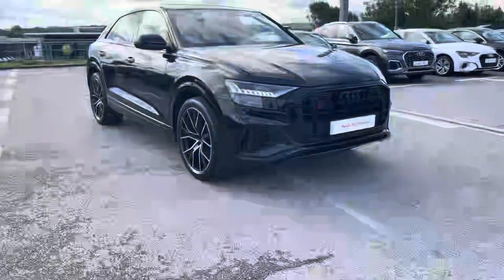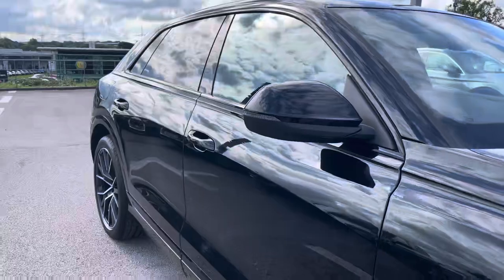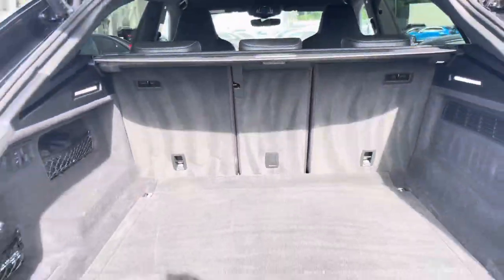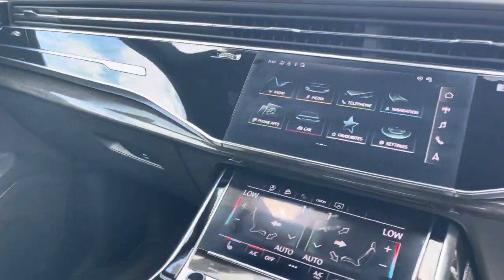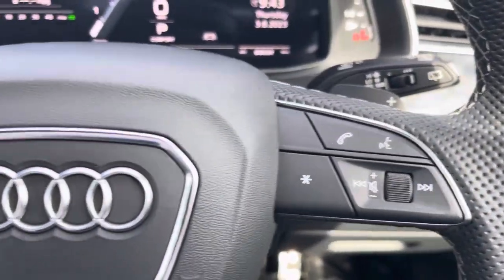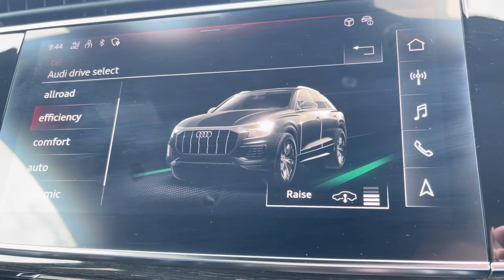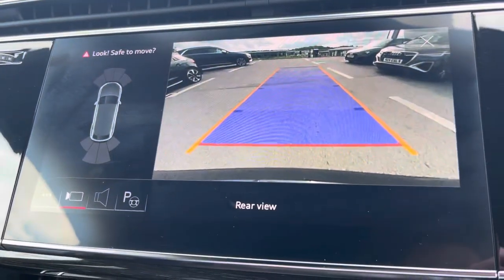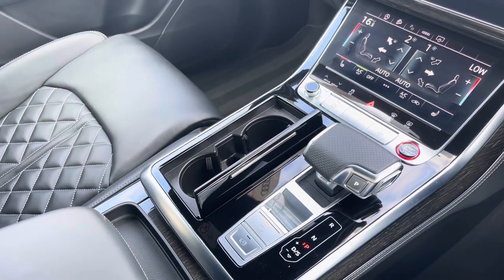Approved Used Audi SQ8 Black Edition TFSI 507 PS tiptronic | Blackburn Audi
Check out this approved used Audi SQ8 Black Edition TFSI 507 PS tiptronic, currently for sale at Blackburn Audi.

Audi SQ8 Black Edition TFSI 507 PS tiptronic
9,624 miles
Petrol
Automatic

Some of the main features include:
HD Matrix LED Headlights
22 inch 5-V-spoke alloys
S styling pack
360 degree Camera
Heated seats